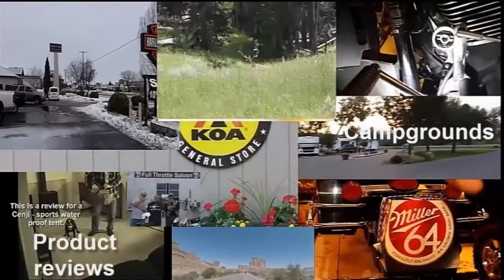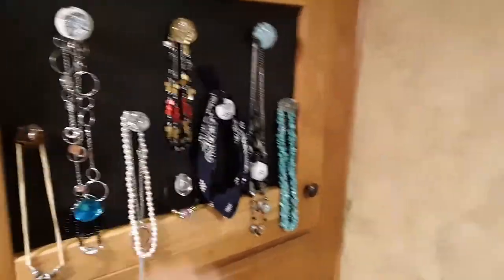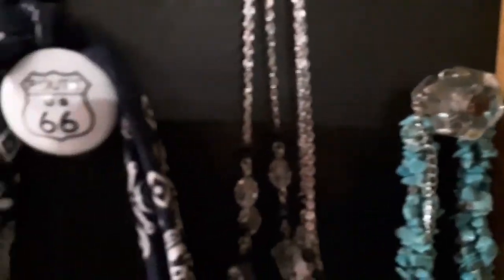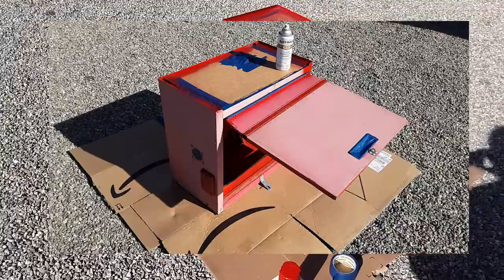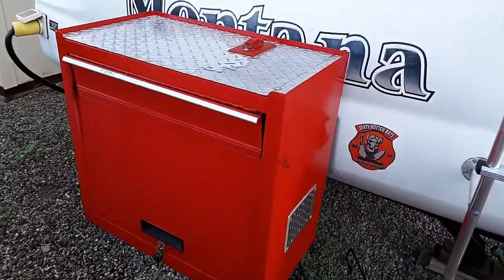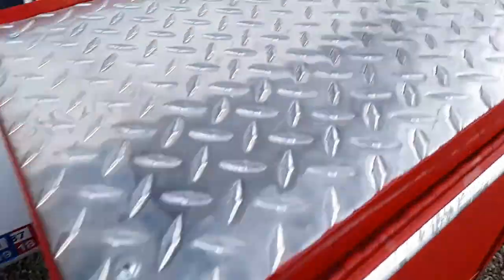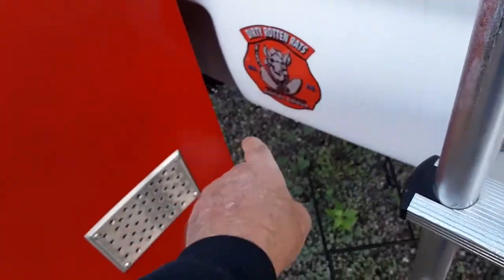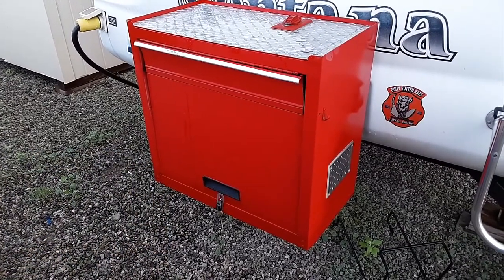I love to build as you will see in this video.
Refurbishing my toolbox / generator carrier. Starting work on my wife's jewelry stand.

Here is the snail mail address I am using,, G RAThbun 806 Stanley ST. Twin Falls Idaho 83301, (or if you want to send something to me this winter of 2018 I would get it more rapidly by using this address 14664 49th Street E Yuma Arizona 85367) But anything sent will get to me.

Living on the road, and videoing sites, information and everything else. I put on this YouTube channel is not cheap. YouTube only pays 7/10 of a cent per video, if the entire video is watched along with the commercial Plus the video has to have a thumbs-up. If you wish to contribute to my channel (G RAThbun), we would appreciate it.

A special thanks to contributors, Philip M. Paul S. Terry I. Charlie B. and others